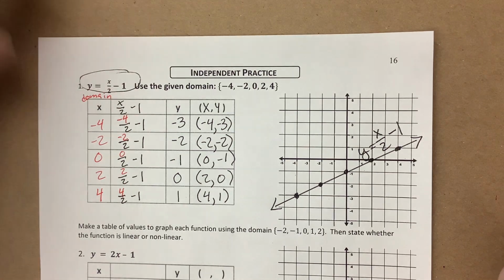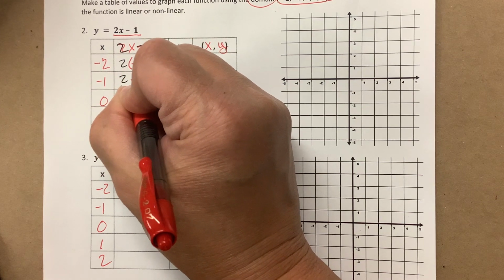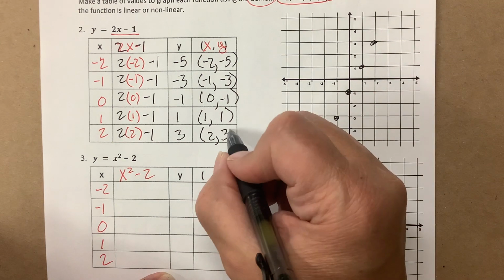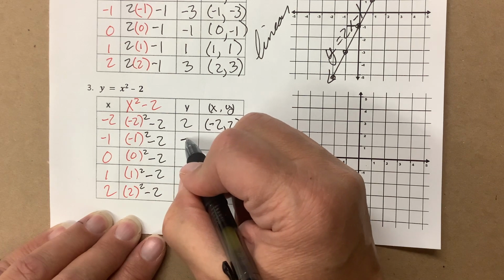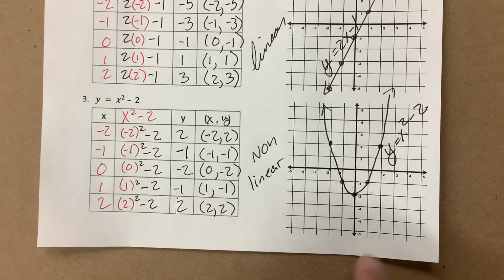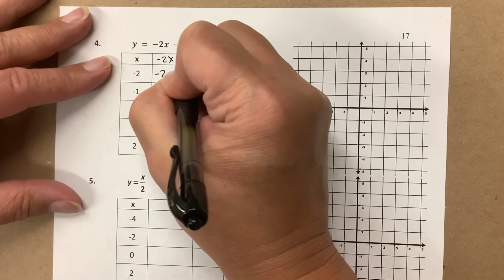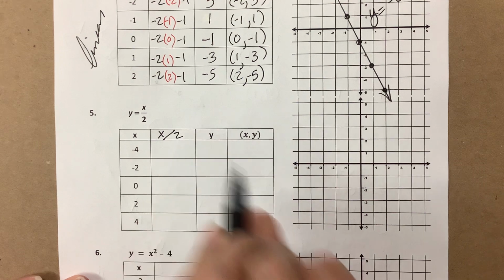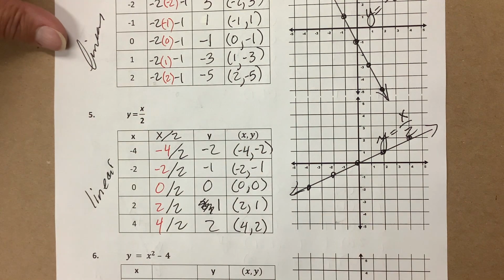Ch2 L1 Graphing Functions from a table Ind practice